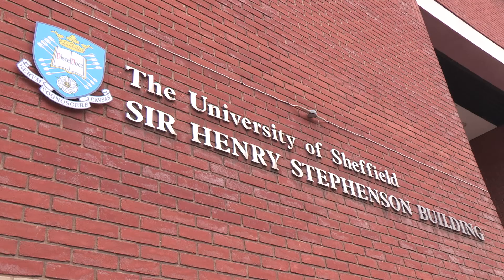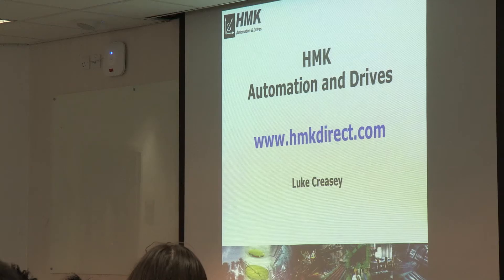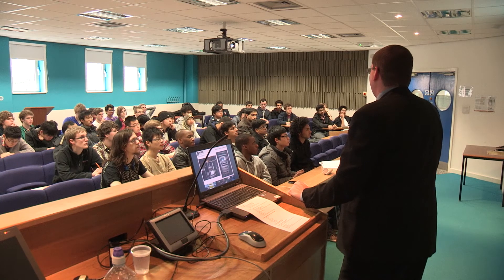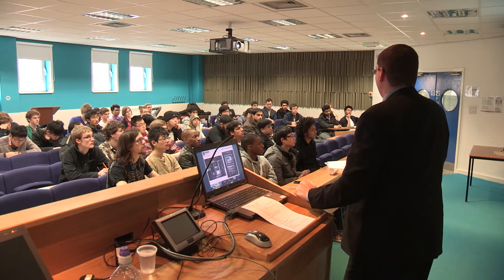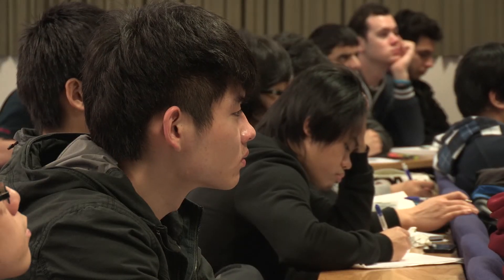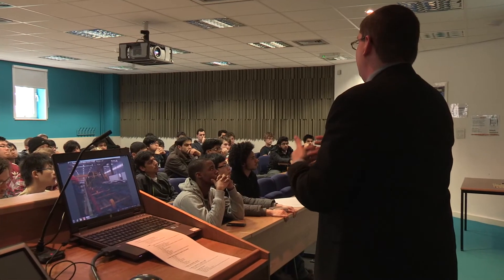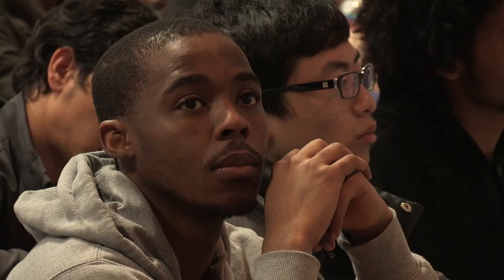University of Sheffield: Systems and Control Engineering graduate Luke Creasey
Systems and Control Engineering graduate, Luke Creasey talks through his experiences as a student at The University of Sheffield in the Department of Automatic Control and Systems Engineering and his subsequent employment as Senior Applications Engineer at HMK Automation and Drives.